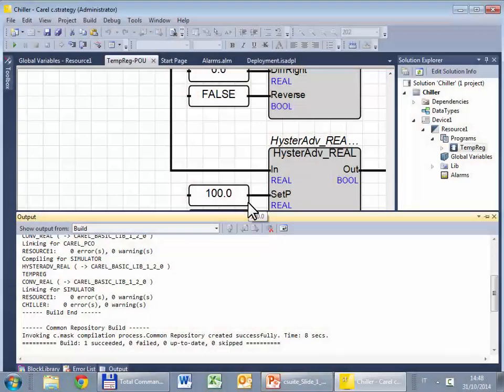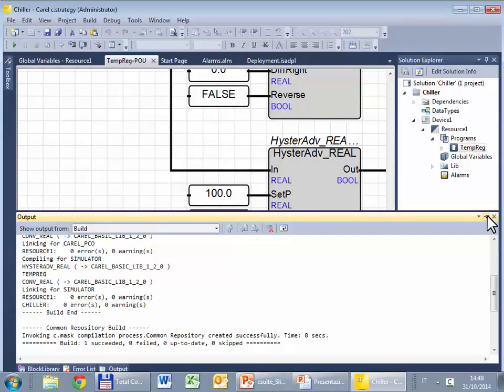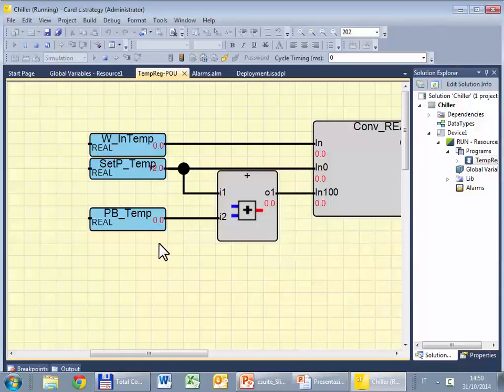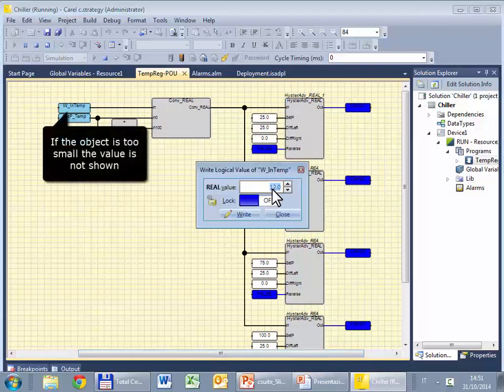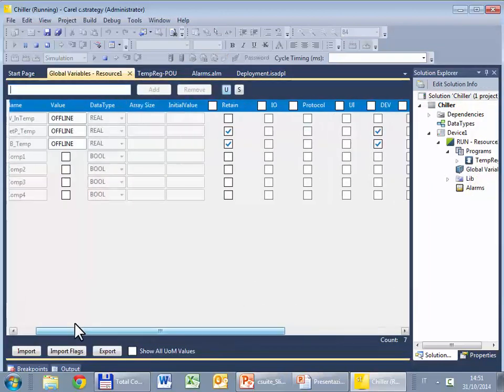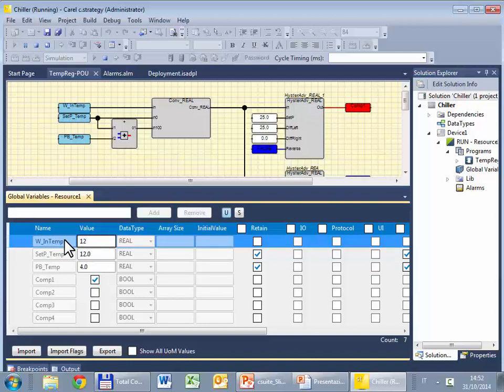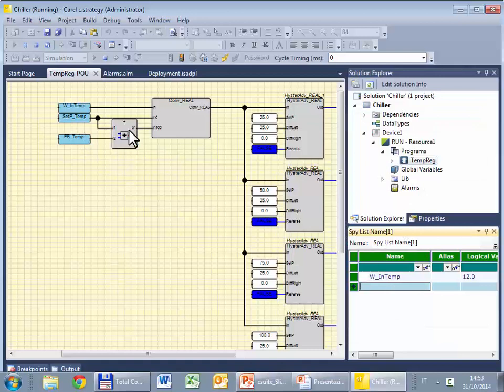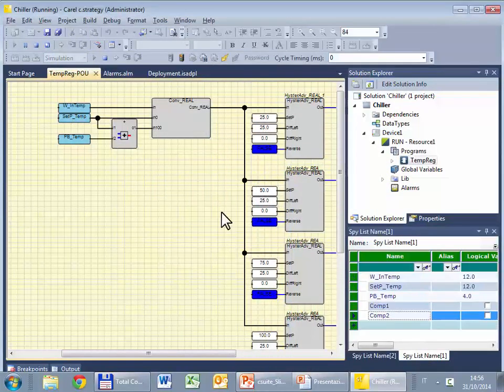Carel. C.SUITE. 03-Debug Simulation.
Номер карты:
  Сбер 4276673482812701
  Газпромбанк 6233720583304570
  Огромное спасибо за поддержку!